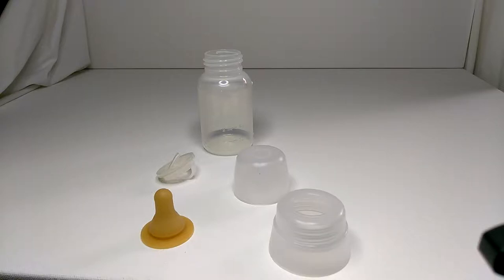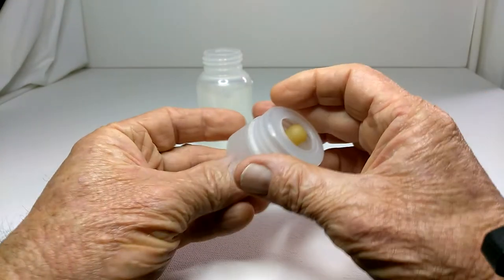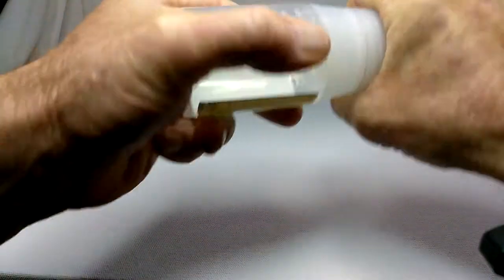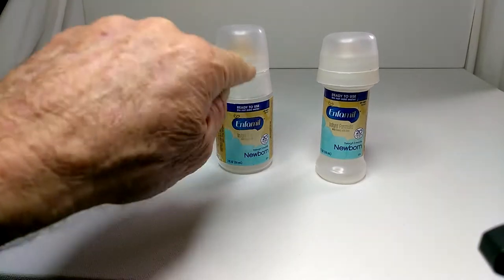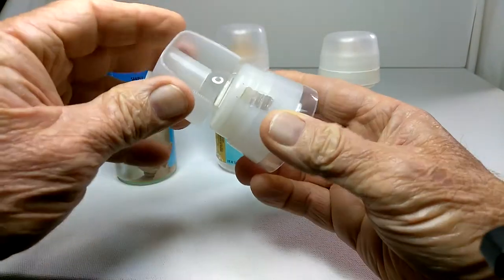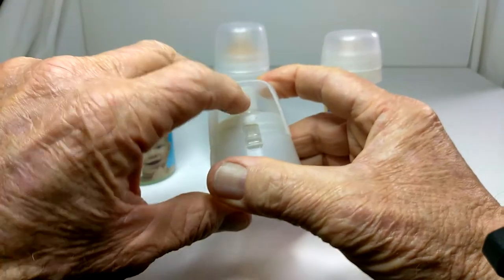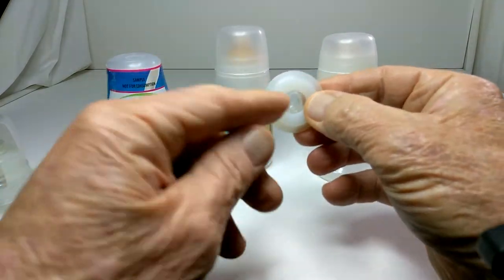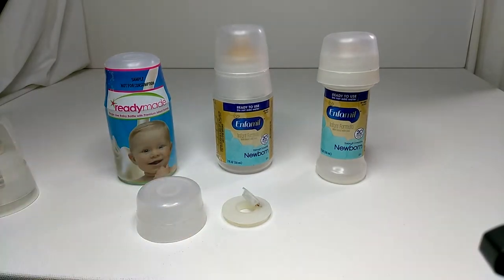Enfamil product assembly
Teat ring Assembly adapted to Enfamil products